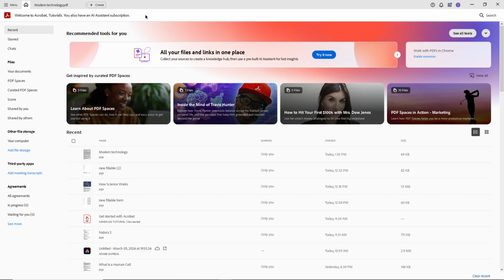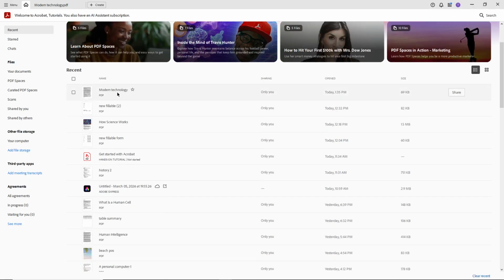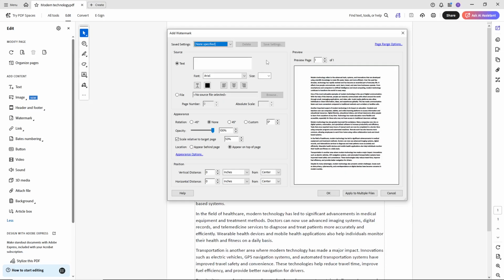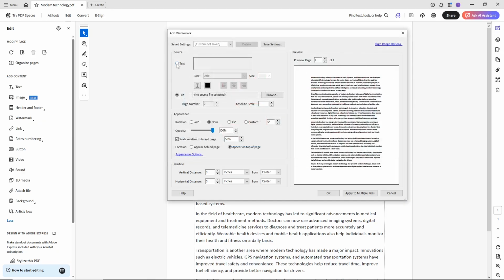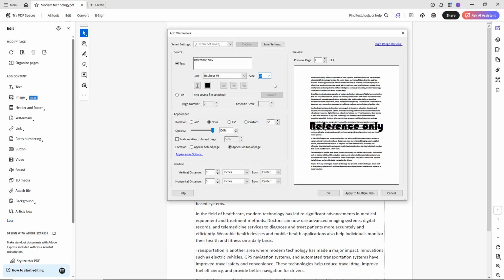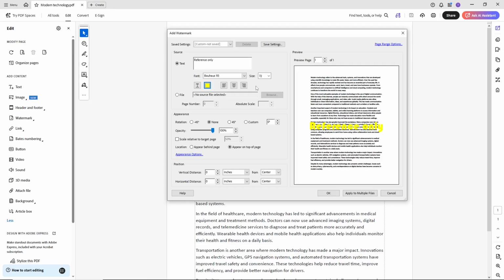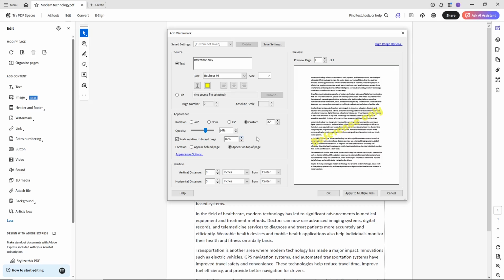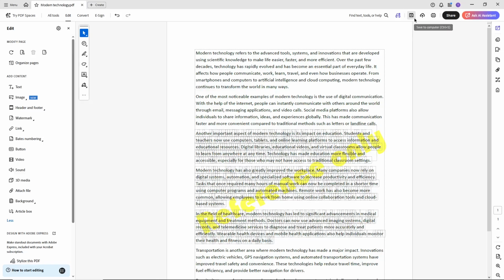How To Apply Watermarks In Adobe Acrobat Pro (Tutorial 2026)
Along the way, you'll learn how to apply watermarks Adobe Acrobat Pro, add a watermark to PDF Adobe Acrobat, create custom watermarks in Acrobat Pro, insert text watermarks into PDF document, Adobe Acrobat Pro tutorial adding watermarks, steps to put watermark on PDF, setup image watermark in Acrobat Pro, enable watermark feature Adobe Acrobat Pro, apply transparent watermark to PDF, manage document watermarks Adobe Acrobat Pro, how to add watermarks to multiple PDFs, using Adobe Acrobat Pro for watermarking PDFs